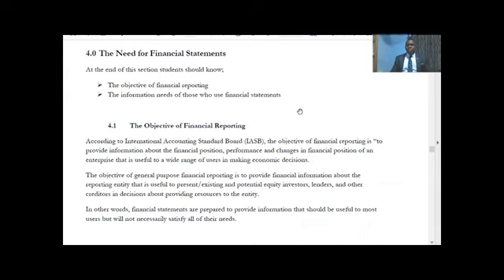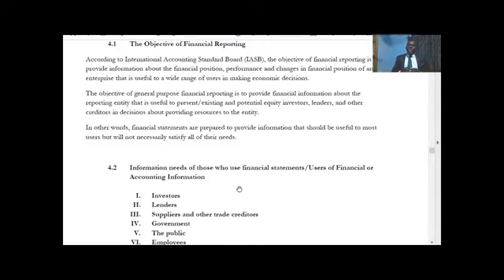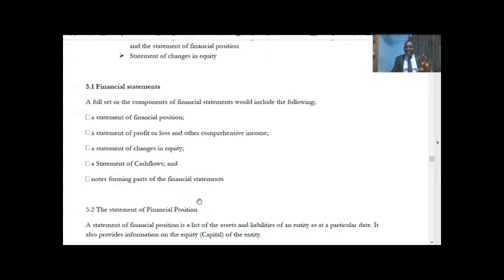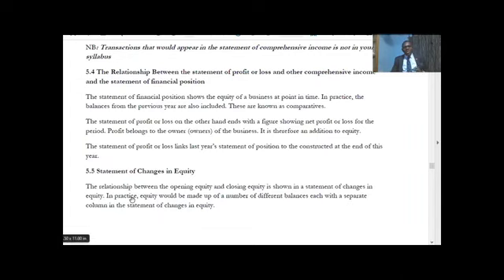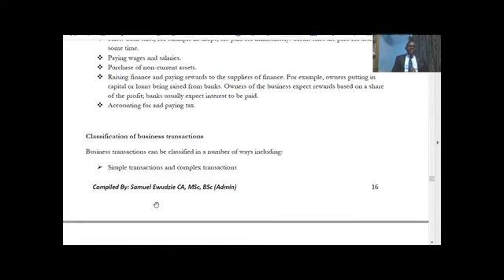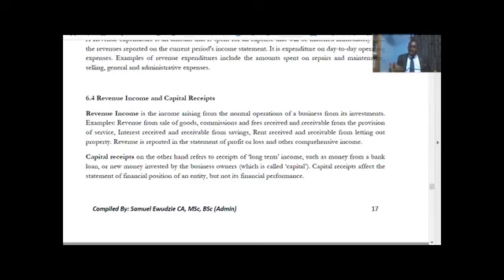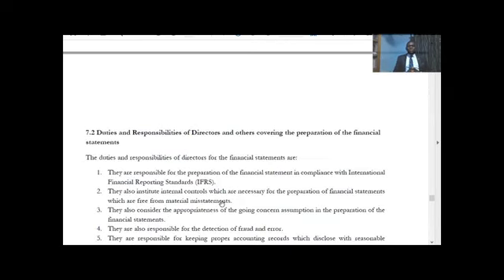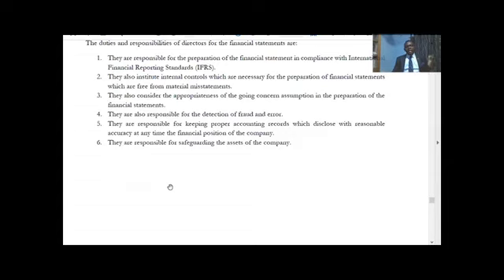intro to fin acc contd 360p